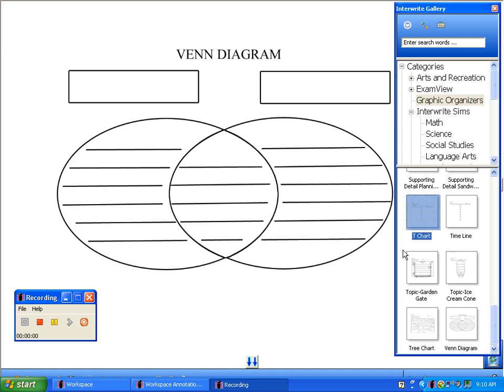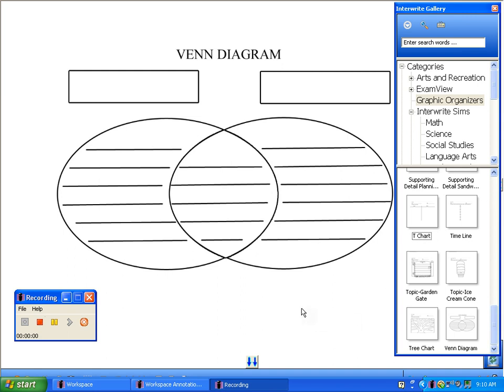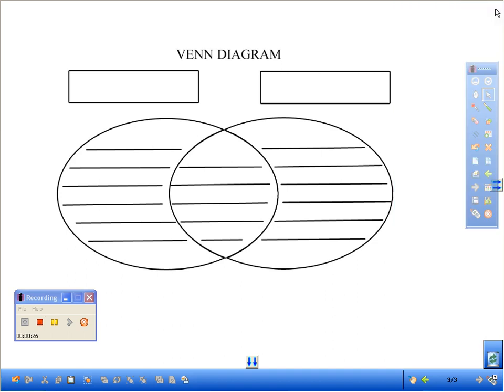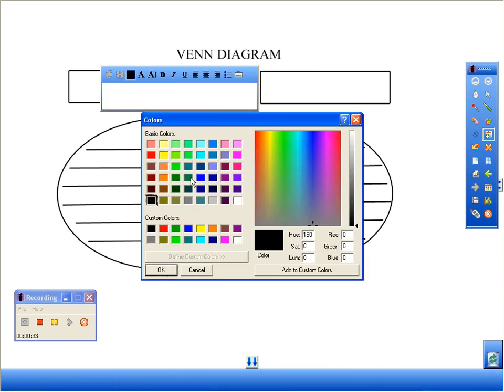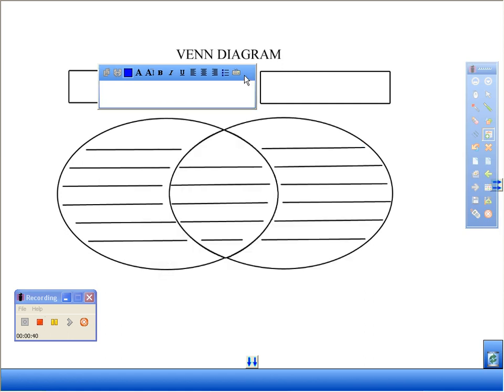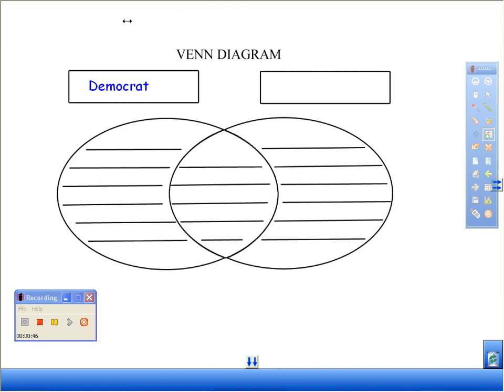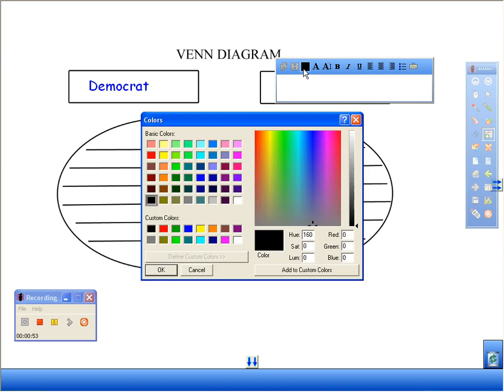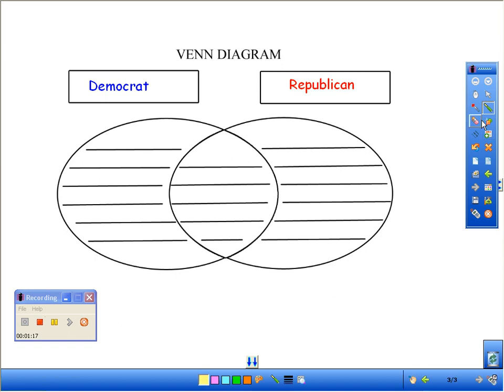Interwrite Pad--Graphic Organizers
Demonstration on how to use Interwrite Gallery